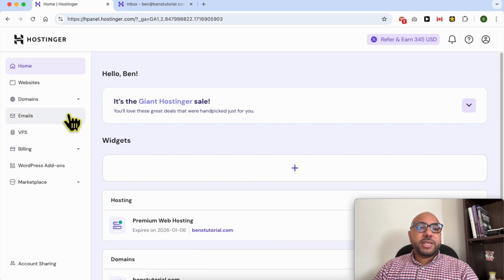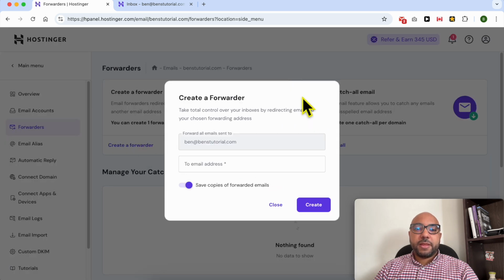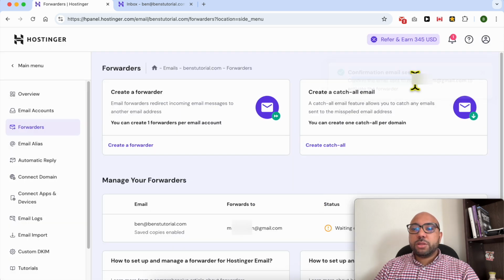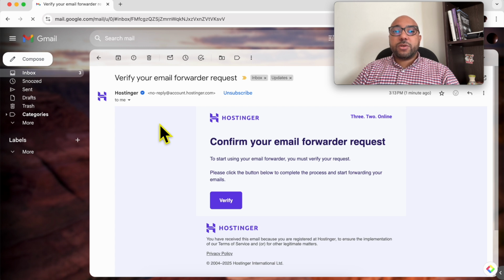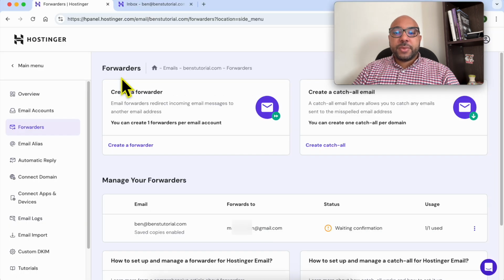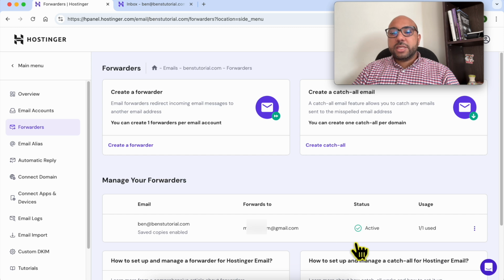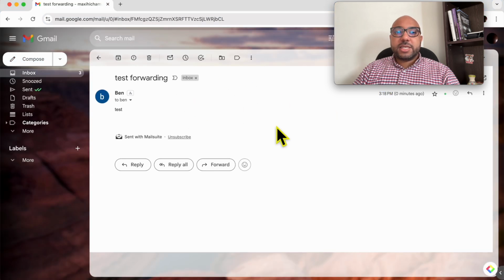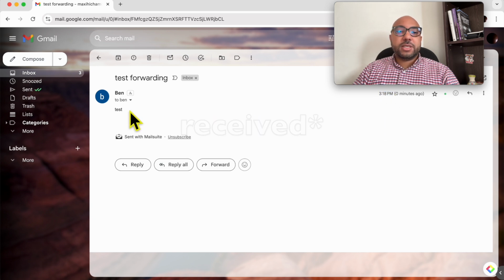How to Forward Your Hostinger Email to Another Email Address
Follow along as we cover the process of creating a forwarder, managing your email forwarding settings, and verifying your email forwarder. By the end of this video, you'll know exactly how to forward emails from your Hostinger email account to another one seamlessly.

To forward Hostinger email to another address, you will need to log in to your Hostinger account, access the email management section, and create a forwarder. Additionally, you will have the option to save a copy of the forwarded emails. After completing the setup, you'll receive a confirmation email in your secondary email inbox to verify the forwarding request. Once verified, email forwarding will be active, and you can confirm the success by sending test emails from your Hostinger account to your new address.